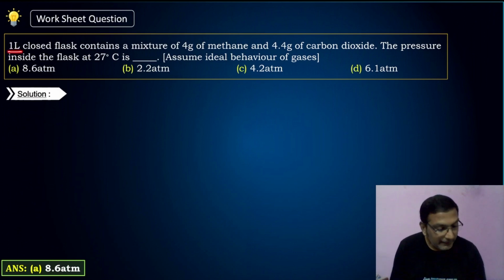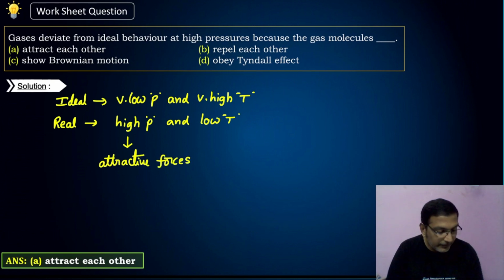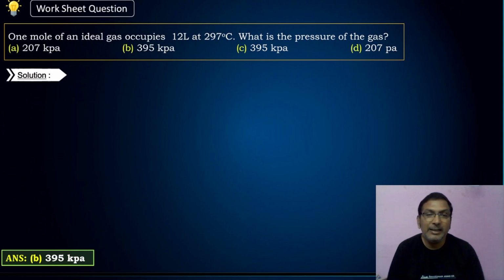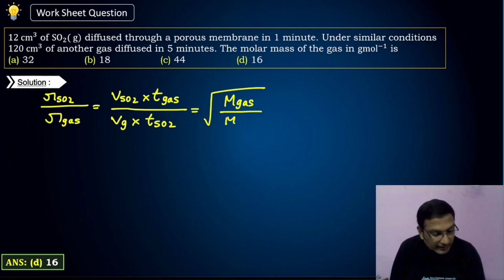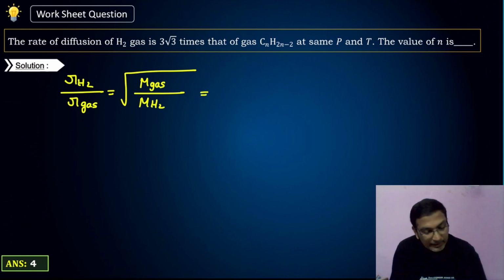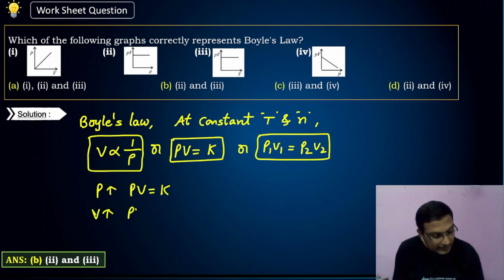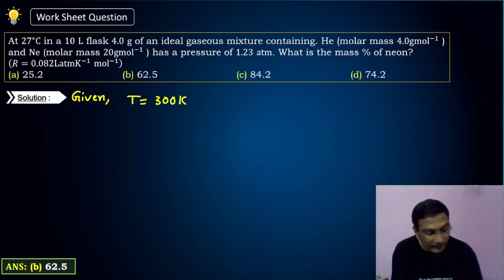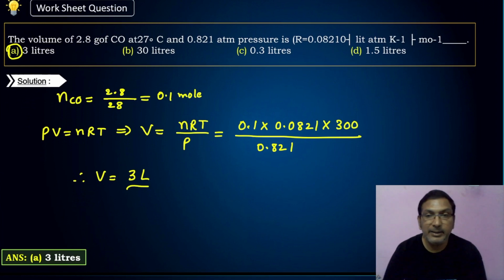DAY 09_ States of Matter - Worksheet Problems || JS Academic Solutions